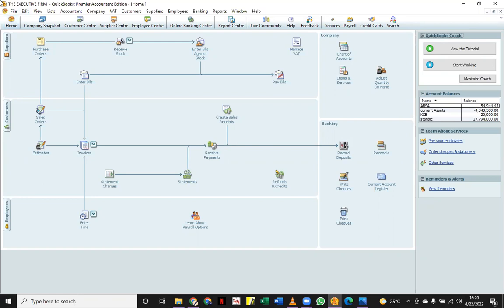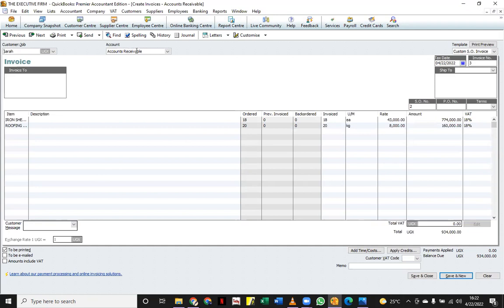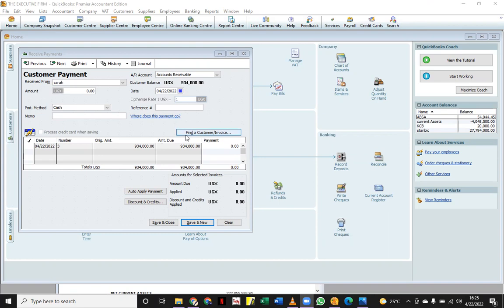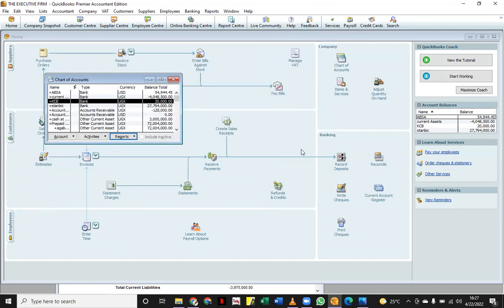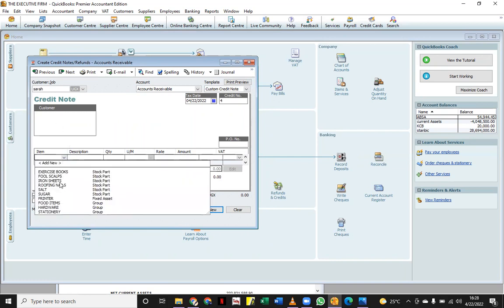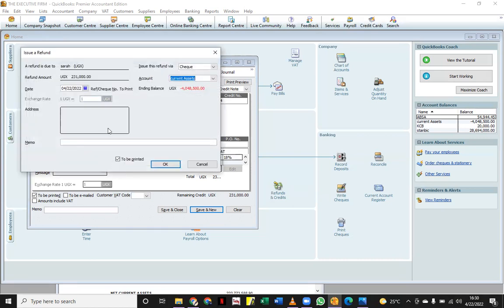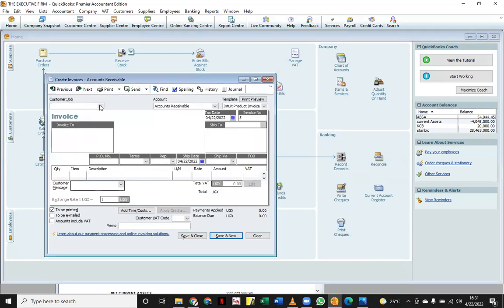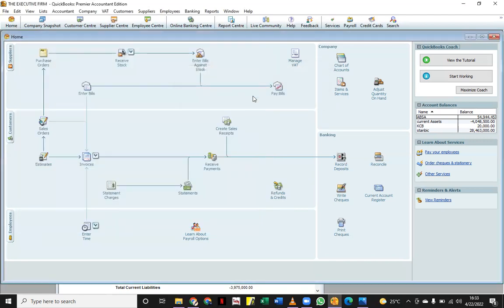SALES, SALES DISCOUNT & SALES RETURNS UNDER QUICK BOOKS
This video will help you know how to record sales, discounts and returns under Quick Books